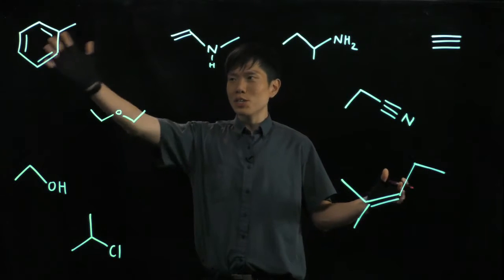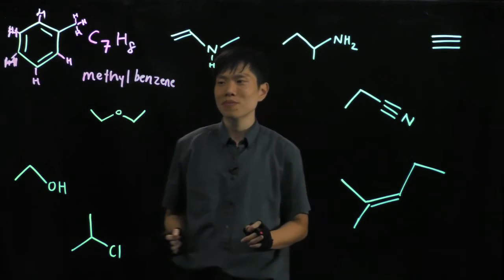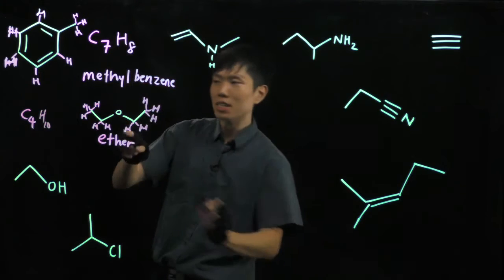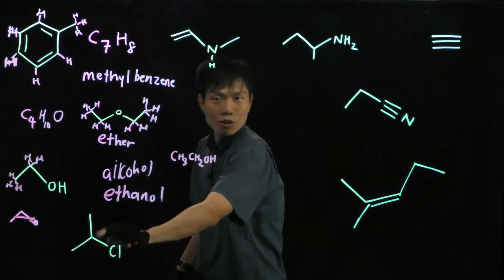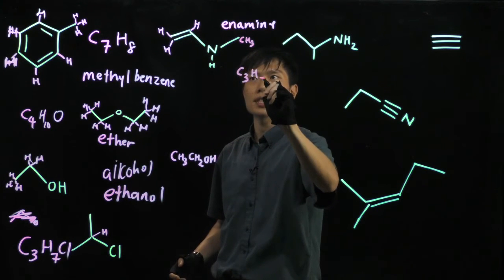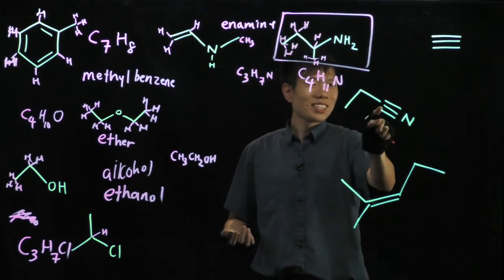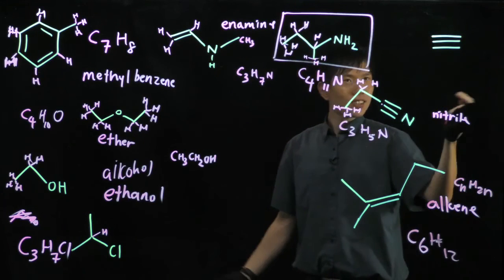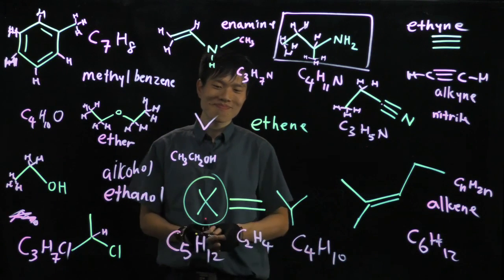Revision of Functional Group in Organic Chemistry (Lightboard)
Revision of Functional Group in Organic Chemistry

- Samuel Beckett